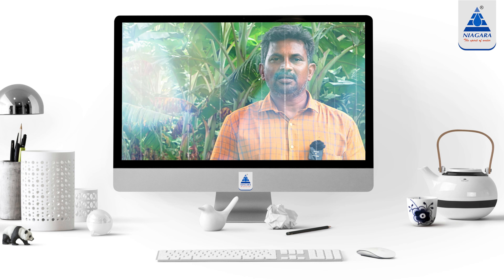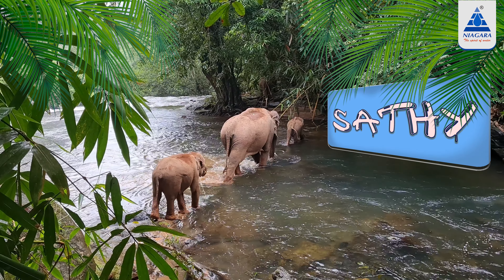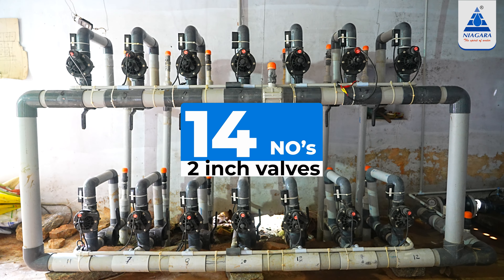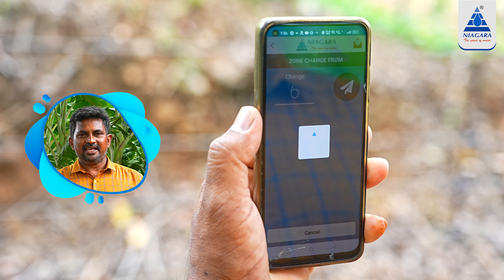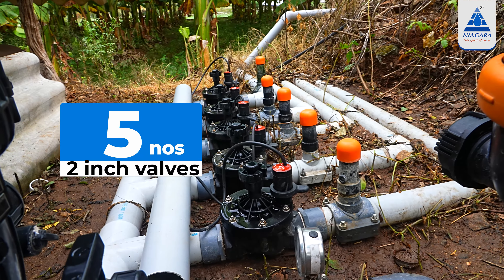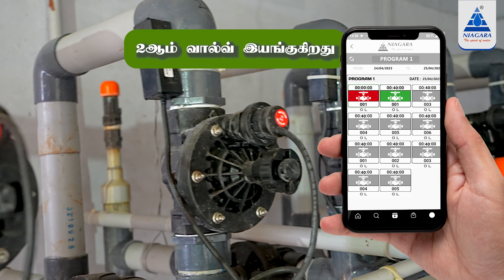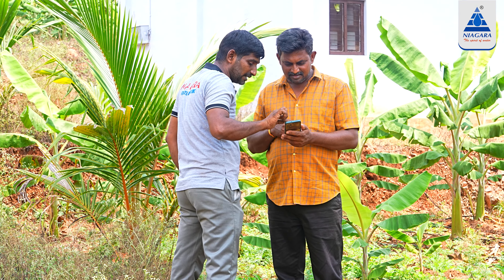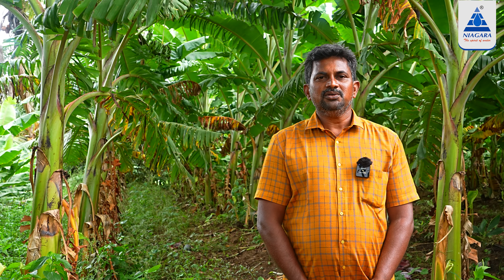செல்போன் செயலி மூலமாக நீர் பாசன வசதி | உங்கள் ஃபோன் மட்டுமே போதும்.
In this video, the farmer explains in detail how to know the Low-High electricity frequency on his farm through the cellphone.  He also shared details about the low-price Niagara smart drip irrigation system which can be used exclusively for small farms and lease farms.

சத்தியமங்கலம் கடம்பூர் பகுதியில் விவசாயம் செய்து வரும் திரு நந்தகுமார் அவர்கள் நயாகரா தானியங்கி முறை தொழில்நுட்பத்தை பற்றி இந்த வீடியோவில் விரிவாக விளக்கியுள்ளார். தனது தோட்டத்தில் பொருத்தியுள்ள தானியங்கி வால்வுகள்,  தானியங்கி உரம் செலுத்தும் கருவி, பிரஷர் சென்சார்,  ஸ்மார்ட் ட்ரிப் இரிகேஷன் சிஸ்டம் போன்றவற்றை குறித்து விளக்கம் கூறியுள்ளார்‌. தன்னுடைய குத்தகை தோட்டத்தில் தான் பொருத்தியுள்ள நயாகரா தானியங்கி முறையை குறித்தும் தனது அனுபவங்களை பகிர்ந்து கொண்டு உள்ளார். மேலும் ஆள் பற்றாக்குறை இருக்கக்கூடிய இத்தகைய காலகட்டத்தில் நயாகரா தானியங்கி முறையை பயன்படுத்தி எவ்வாறு லாபகரமான விவசாயத்தை மேற்கொள்ளலாம் என்பது குறித்து தன்னுடைய அனுபவங்களை நம்மிடம் எடுத்துரைத்துள்ளார். சத்தியமங்கலம் கடம்பூர் கோபி ஈரோடு அவிநாசி திருப்பூர் போன்ற பகுதிகளில் உள்ள விவசாயிகள் தங்களுடைய தோட்டத்திலும் இதைப் போன்று நயாகரா தானியங்கி வால்வுகளை பொருத்த விரும்பினால் கீழ்க்கண்ட எண்களில் எங்களை அழையுங்கள். மிகக் குறைந்த செலவில் தரமான முறையில் சிறப்பாக அமைத்து தருகிறோம்.

Niagara Solutions, A leading irrigation automation systems and product manufacturer and Supplier. Our products include Drip irrigation automation systems, water management systems for Domestic, Industrial, and Agriculture.

Niagara solutions
SF No: 225/1, VRS Nagar,
Cheran Maanagar,
Vilankuruchi
Coimbatore-641035
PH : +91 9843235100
Tamilnadu, India.

For Dealer Inquiry & Support :
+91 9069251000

செல்போன் மூலமாக கிணறு மோட்டாரை கட்டுப்படுத்துவது எப்படி?
செல்போன் மூலமாக ஆழ்துளைக்கிணறு மோட்டாரை கட்டுப்படுத்துவது எப்படி?
செல்போன் வழியாக ஆழ்துளை கிணற்று நீரை பாசனம் செய்வது எப்படி?
செல்போன் வழியாக கிணற்று நீர் பாசனம் செய்வது எப்படி?
குத்தகை தோட்டத்தில் பிரச்சனை இன்றி நீர்பாசனம் செய்வது எப்படி?
மின் பற்றாக்குறை சமயத்தில் சீரிய முறையில் எவ்வாறு நீர் பாசனம் செய்வது ?
செல்போன் மூலமாக நீர் பாசனம் எவ்வாறு மேற்கொள்வது?
செல்போன் வழியாக தோட்டத்தில் உள்ள மின்சாரத்தின் அளவை தெரிந்து கொள்ள முடியுமா?
சத்தியமங்கலத்தில் இருந்து கடம்பூரில் விவசாயம்.

How to control well motor with cell phone? |
How to control borehole motor with cell phone? |
How to irrigate borewell water through cell phone? |
How to irrigate a well with cell phone? |
How to irrigate a leased garden without problems? |
How to irrigate properly during power shortage? |
How to carry out irrigation by cell phone? |
Can you know the amount of electricity in the garden via cell phone? |
Farming in Kadapur from Sathyamangalam.